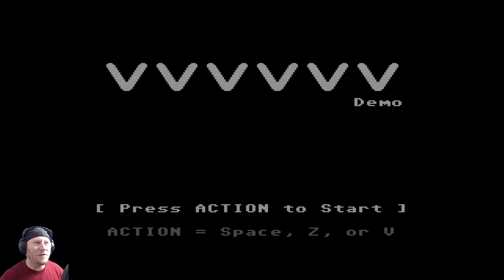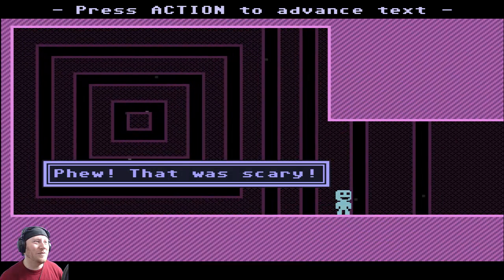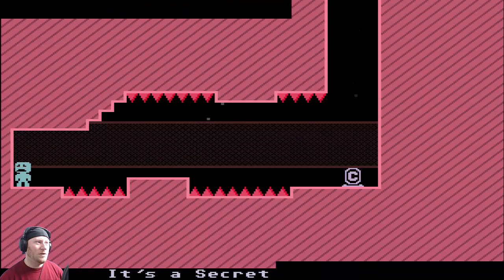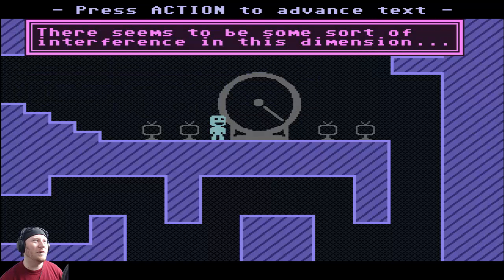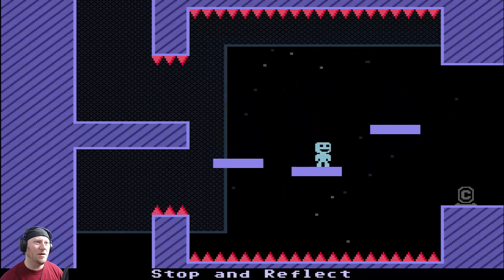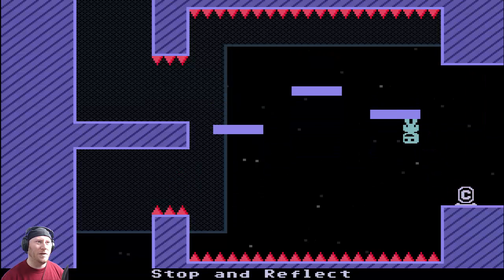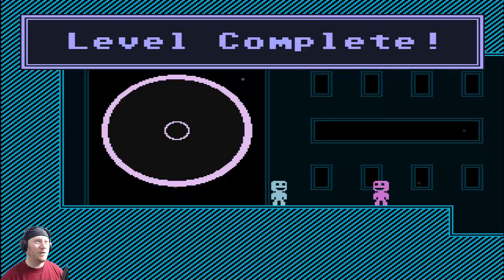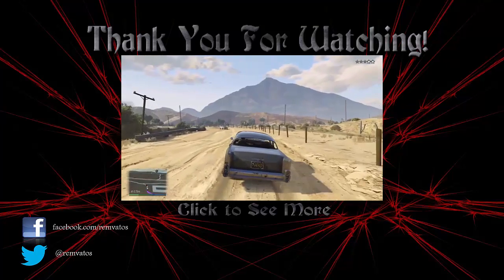VVVVVV | Much Rage Potential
Come check out this interesting take on a platformer, VVVVVV! Being made by the person that did Super Hexagon, and it looking alot like You Have to Win the Game... this is going to be fun...

Intro / Outro music provided with permission by Slangor
Support and check out his amazing music: